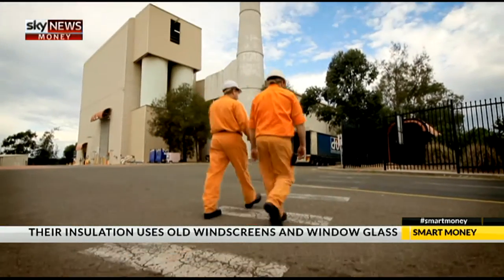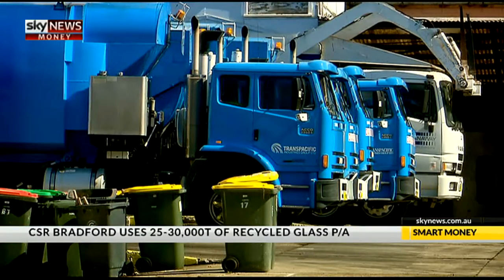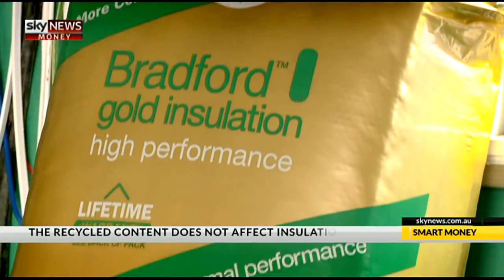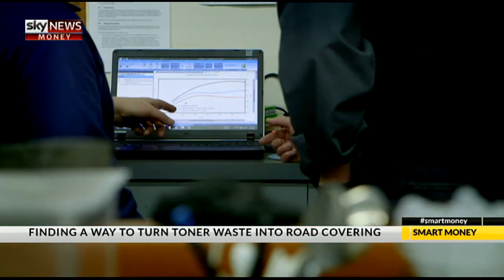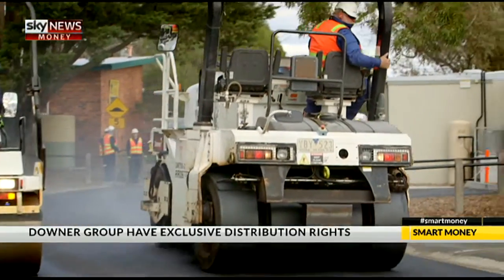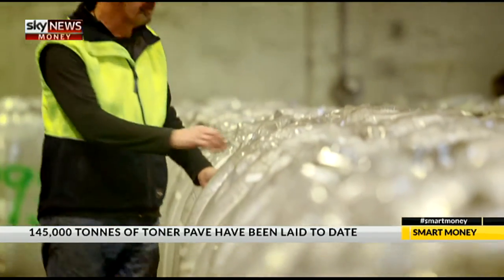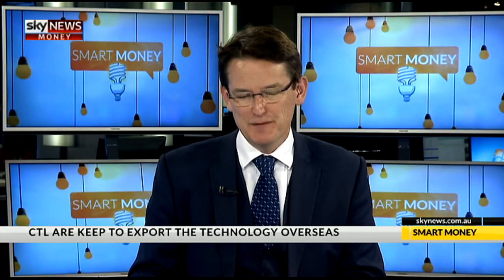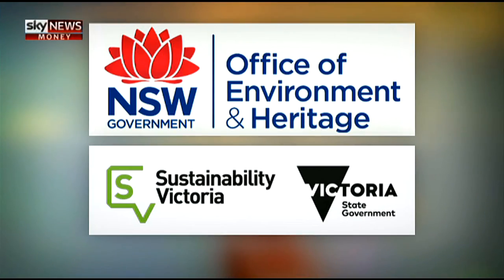Smart Money with Jon Dee – CSR Bradford / Close the Loop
For businesses, finding a new use for waste can not only help save money, but it can also generate new products and income streams.

Jon Dee interviews Melbourne company ‘Close the Loop’ to find out how they’re turning waste oils and printer cartridge waste into road covering. In Sydney he speaks with CSR Bradford to find out how they’re turning old windscreens, glass windows and bottles into insulation.

The Smart Money with Jon Dee video series is a collaboration between Sustainability Victoria and Office of Environment and Heritage, showcasing the positive actions that key businesses of all sizes are taking, to become more resource and energy efficient.
These businesses discuss how they have taken action, outline the multiple commercial and community benefits that were uncovered, and share their feedback on how they were able to make it happen.

The benefits are broad ranging and include cost savings, new products / income streams, enhanced corporate performance and staff engagement, and new technology innovations.